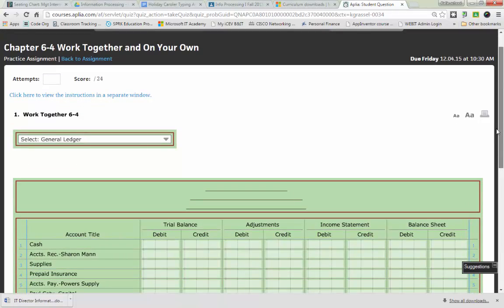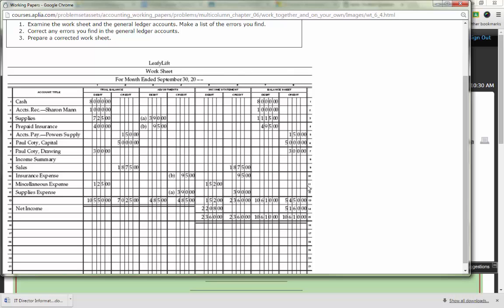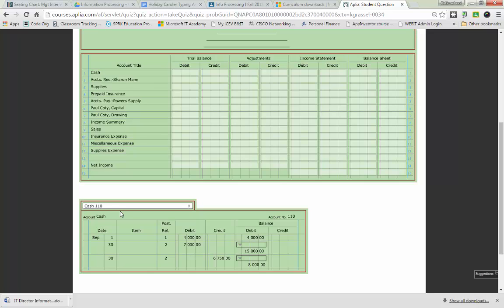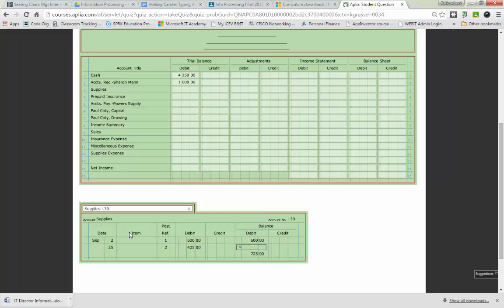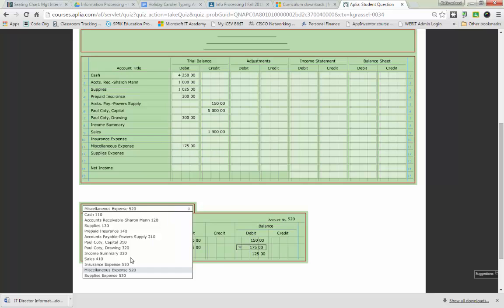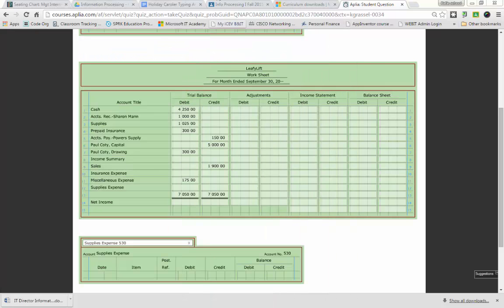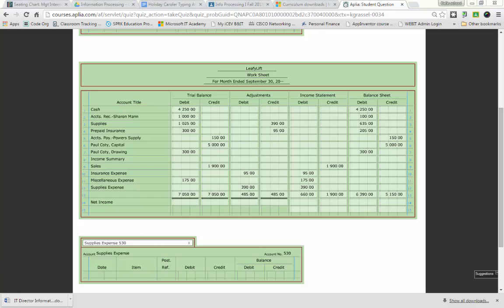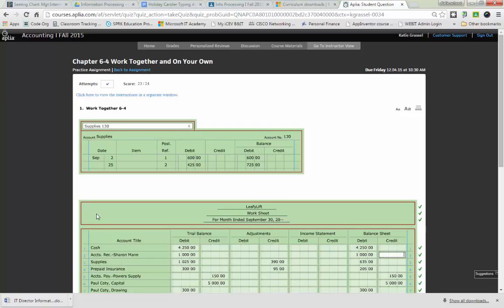Work Together 6-4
Finding and fixing errors on a work sheet